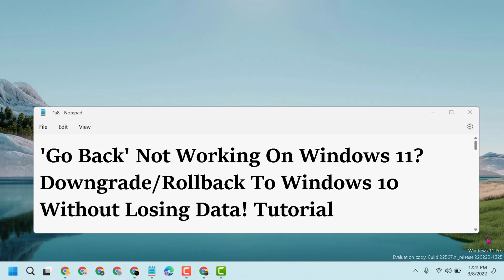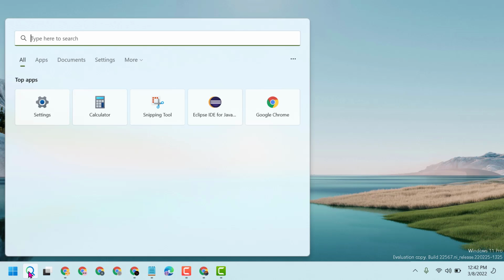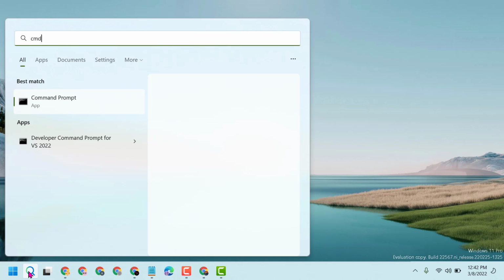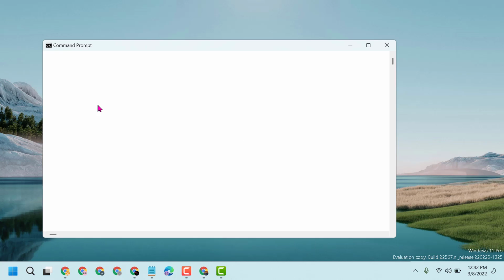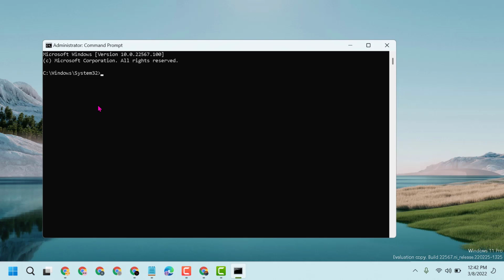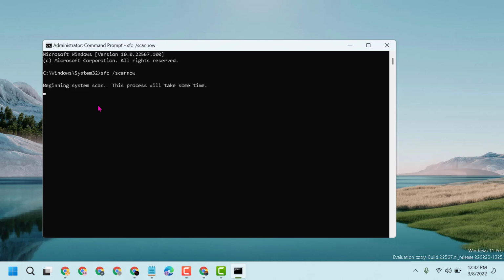Go Back Button' Not Working On Windows 11? Downgrade/Rollback To Windows 10 Without Losing Data!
This Tutorial Helps to Go Back Button' Not Working On Windows 11? Downgrade/Rollback To Windows 10 Without Losing Data!

00:00 Intro
00:13 Open "CMD".
00:25 type Sfc /Sacnnow.
01:03 Closing

GoBackButton'Not Working